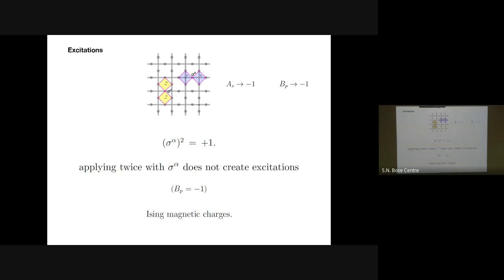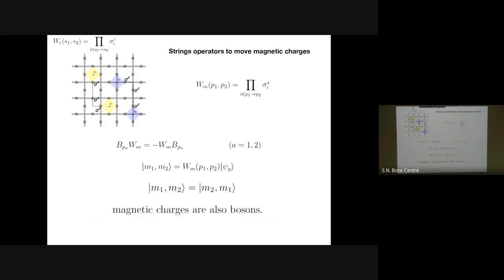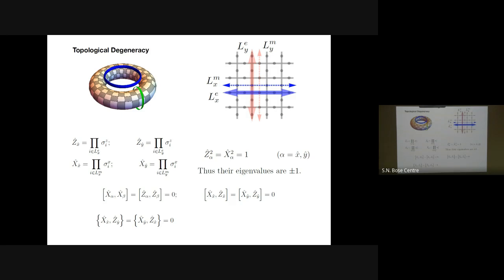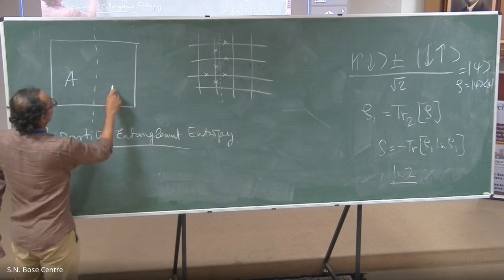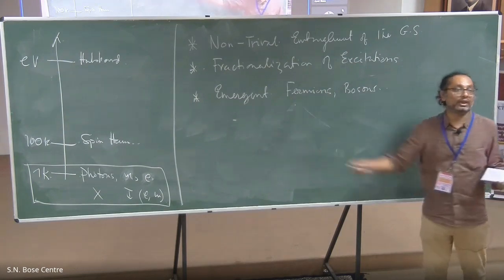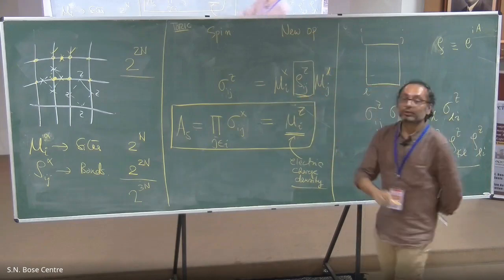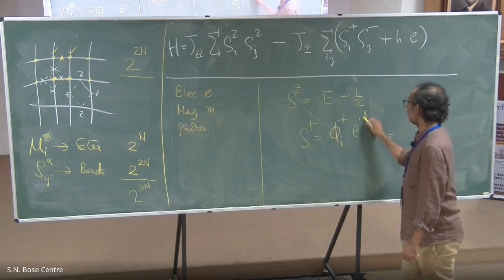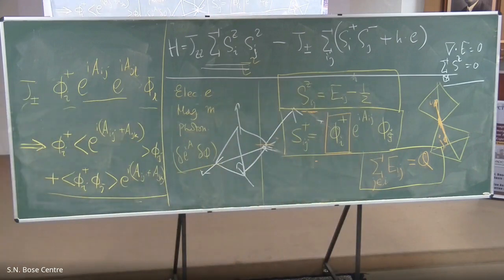Prof. Subhro Bhattacharjee Tutorial Lecture 2 on 25/11/2022